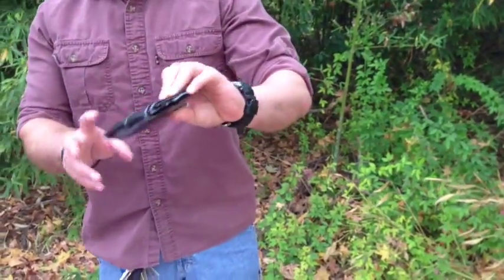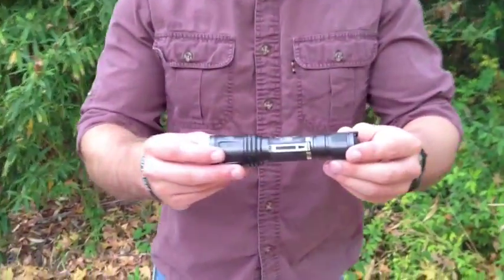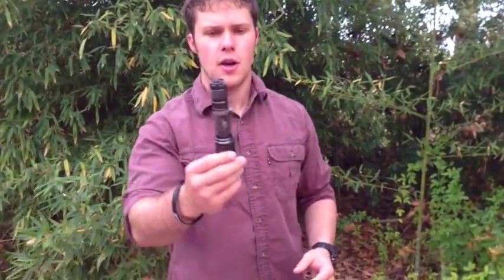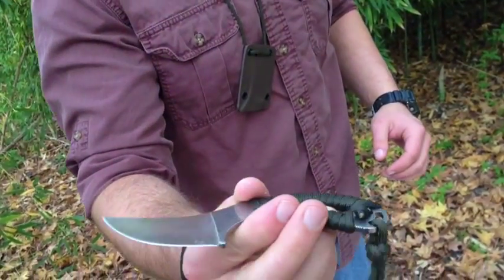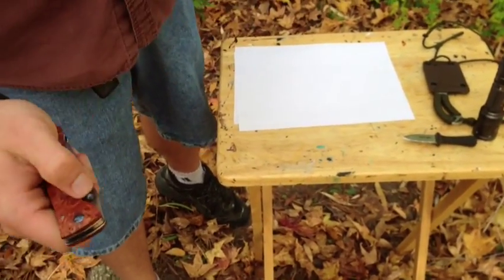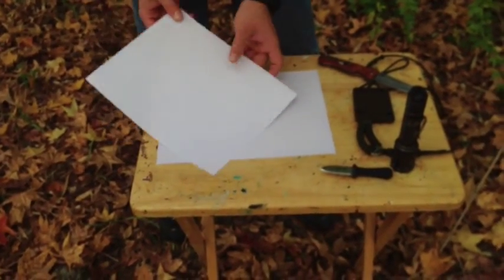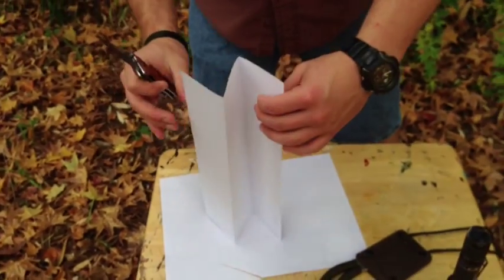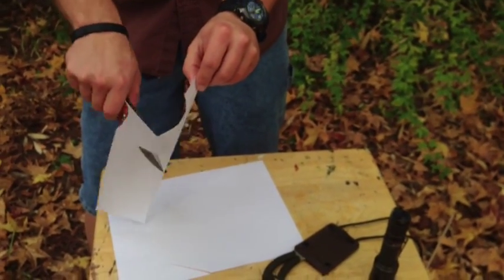Edc Update 12/1/12 + new test of sharpness